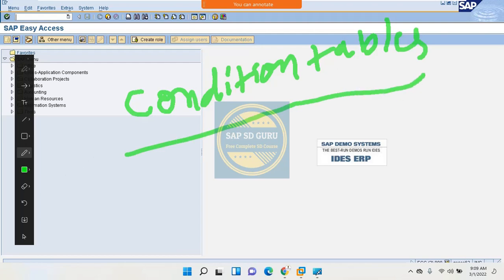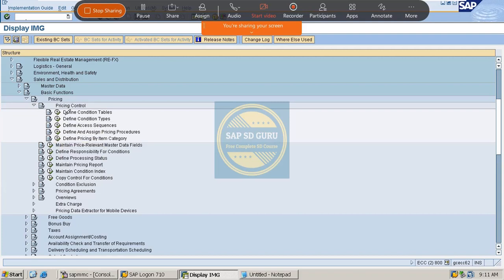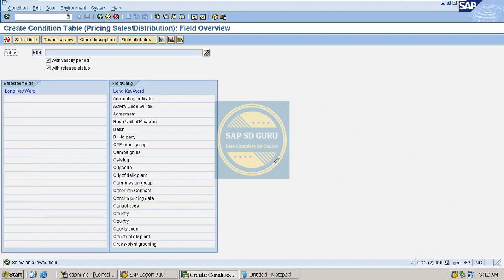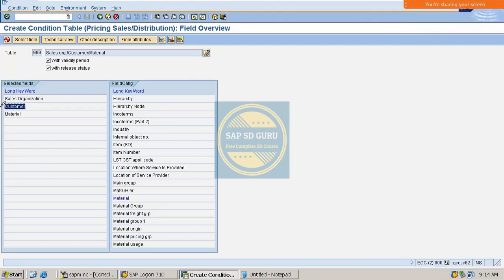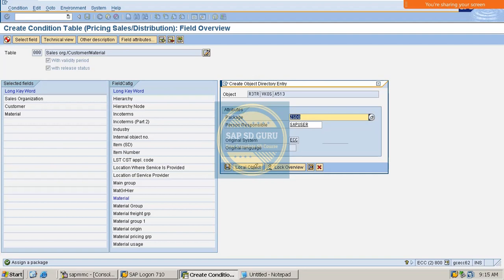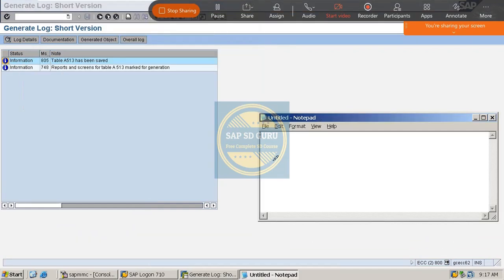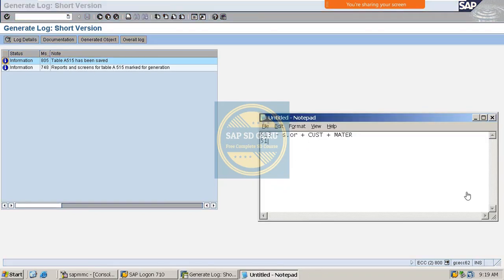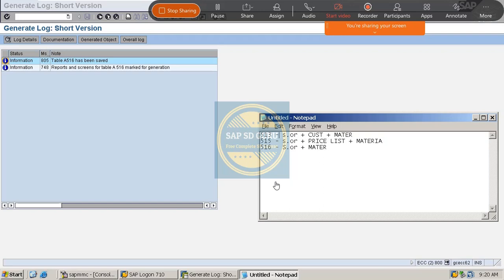how to Create Condition tables in sap |v/03 |Pricing configuration |Allowed fields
SAP SD CLASS 50 / PRICING CONFIGURATION IN SAP SD PART -4
CREATION OF CONDITION TABLES IN SAP SD (V/03)